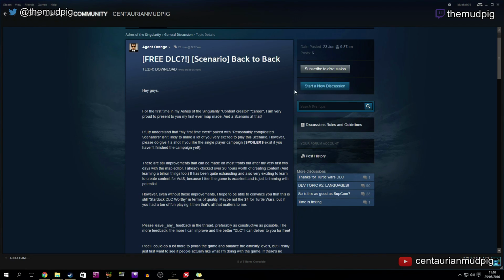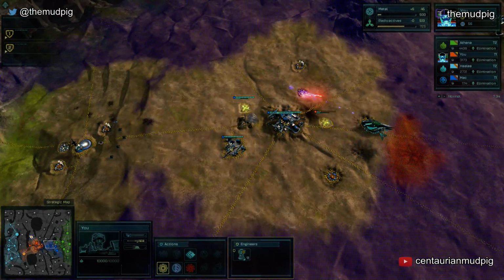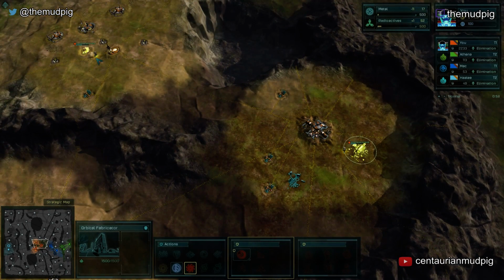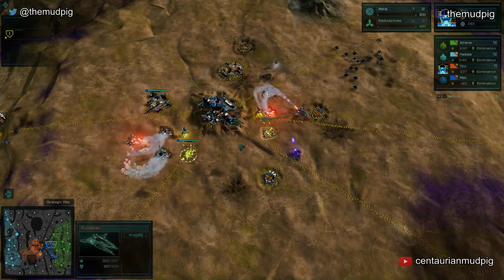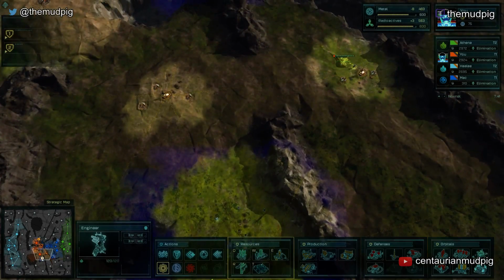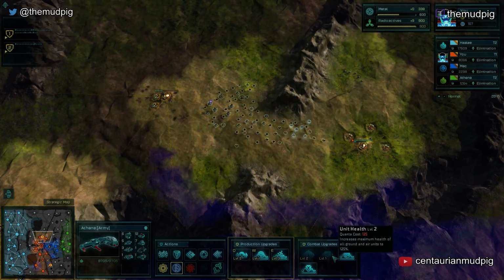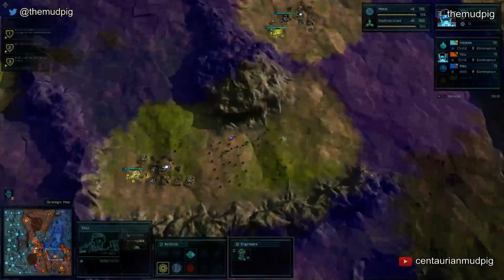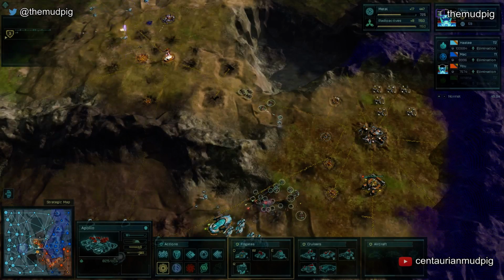Ashes of the Singularity - Free DLC Scenario - Back To Back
Watch now: "An enemy divided [Escalation Campaign] Ashes of the Singularity Let's Play Part 7"

Live with Ashes of the Singularity.  AgentOrange has posted a homemade scenario to download on the @ashesgame steam forum.   To summarise, you and Mac are placed between a rock and a hard place.  Keep Mac alive and destroy the enemy forces.